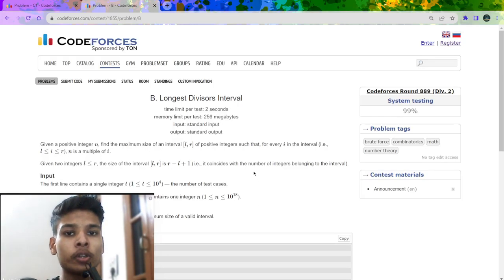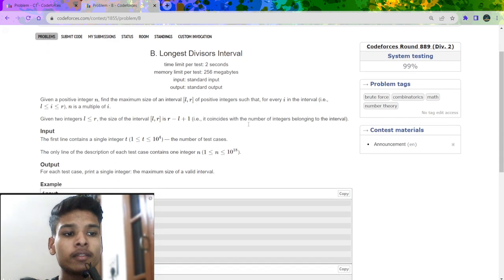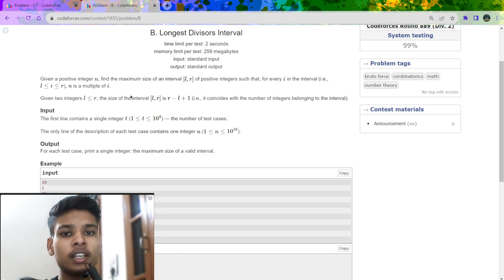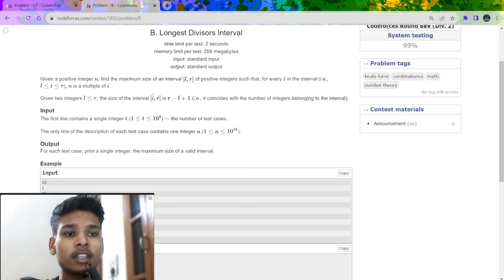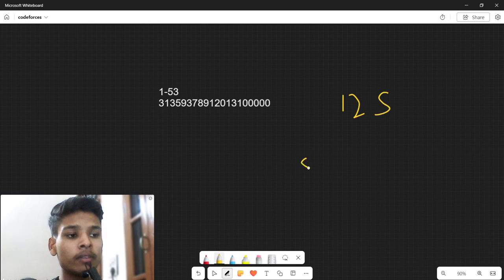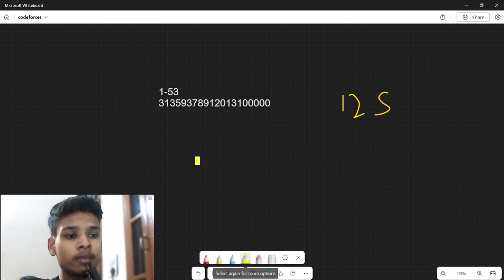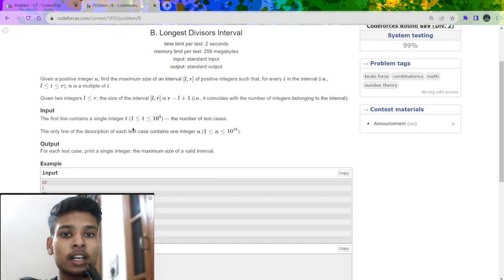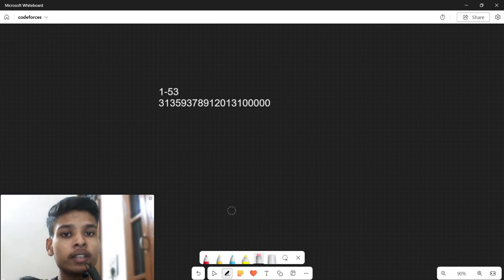B. Longest Divisors Interval Codeforces Solution